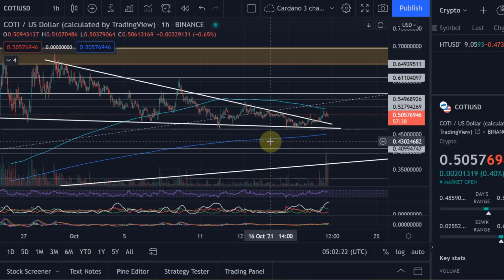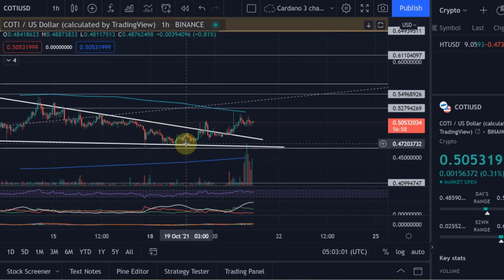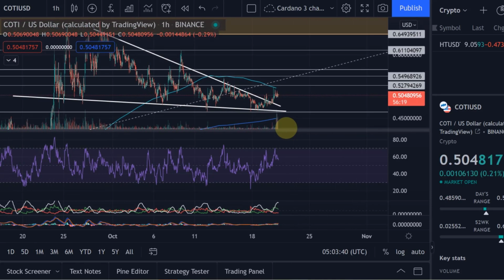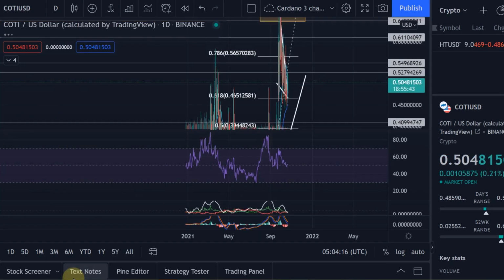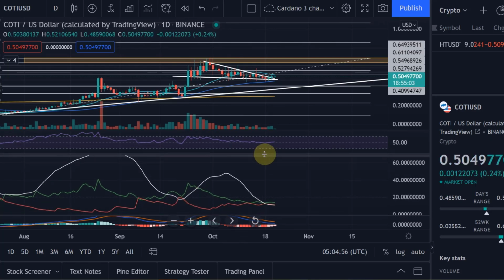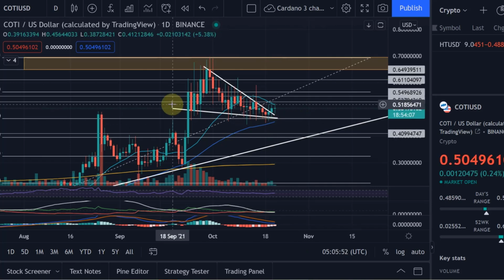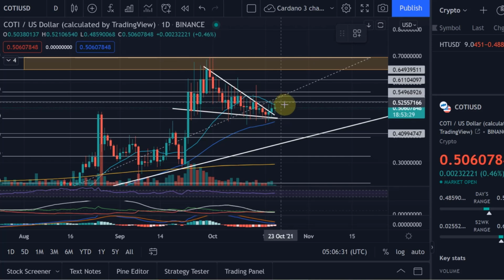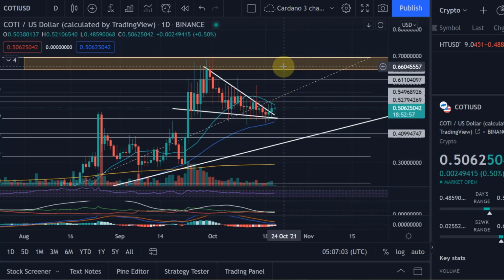COTI Crypto - Price Chart, Price Update and Prediction and Technical Analysis, Price News Today!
COTI Crypto  - Technical Analysis of this Cardano Project and Price Update and Prediction!
In this video I talk about Coti, which is a decentralized payment network. Coti has received funding from Cardano (ADA) and is a very interesting investment from my point of view!